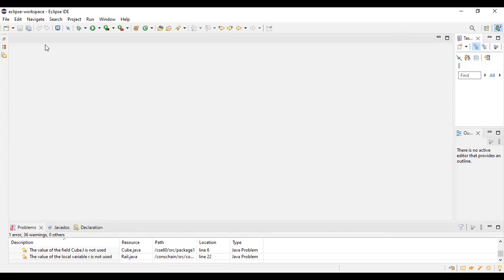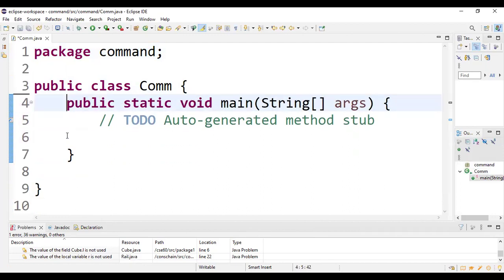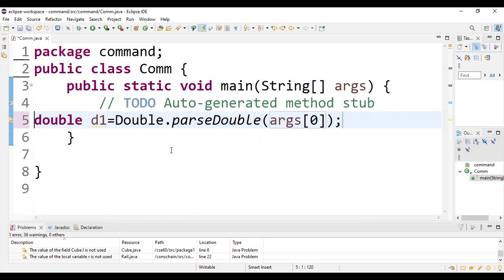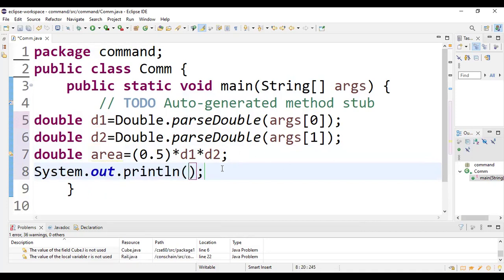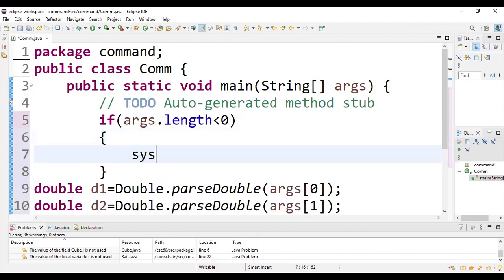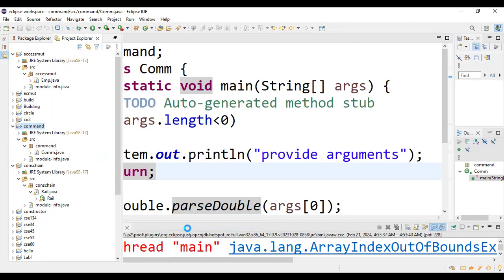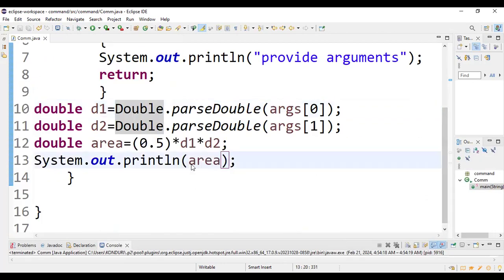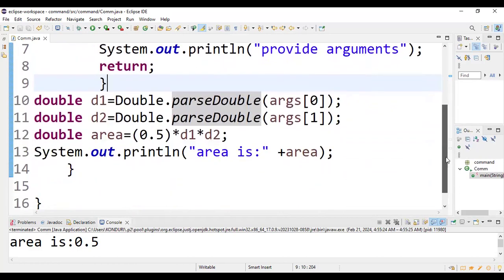command line arguments in java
Welcome to Raghu Konduri Youtube Channel, your ultimate destination for mastering programming languages and technologies! Whether you're a beginner looking to take your first steps into the world of coding or an experienced developer aiming to enhance your skills, our comprehensive tutorials cater to all levels of expertise.

With clear and concise explanations, step-by-step demonstrations, and practical examples, we cover a wide array of programming languages and concepts including Python, JavaScript, Java, C++, HTML/CSS, and more. From basic syntax to advanced topics like data structures, algorithms, and frameworks, we've got you covered!

Join our growing community of passionate learners and embark on your journey to becoming a proficient programmer.